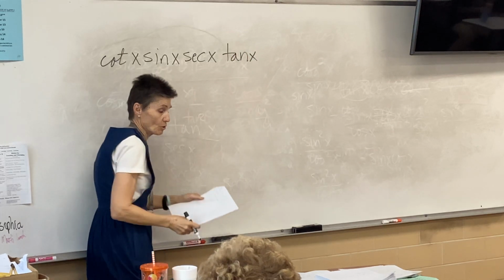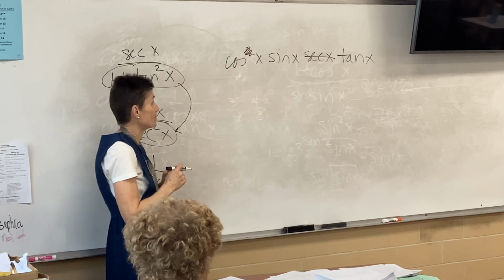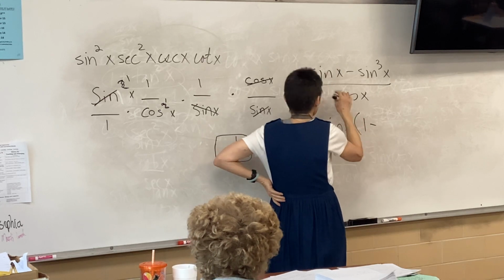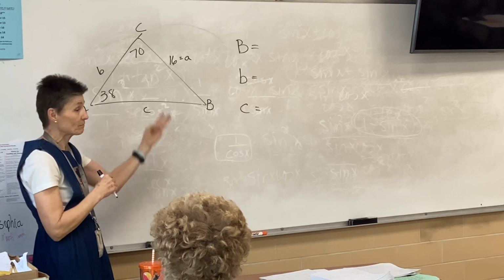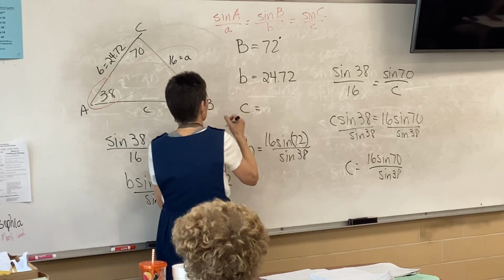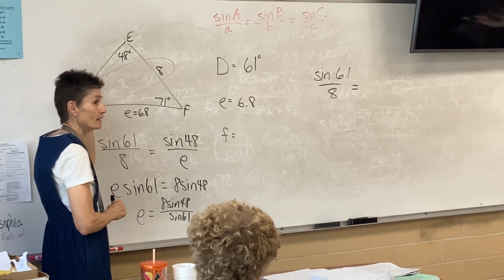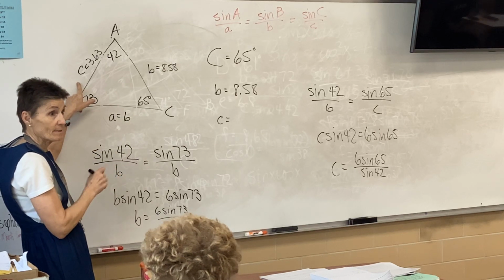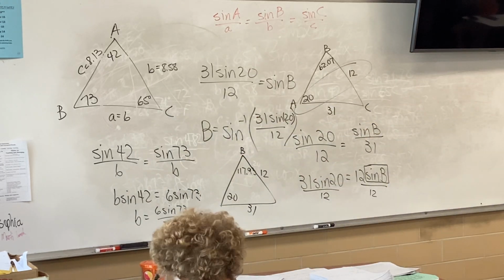Precal C 5.1 Ptc. Quizzes, Notes 5.5 #1-2a